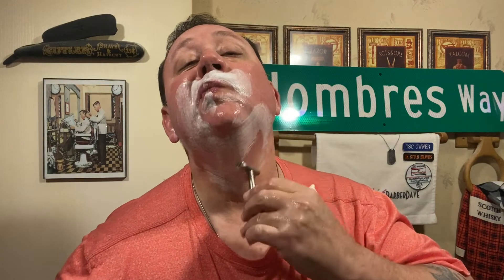12 27 2020 Shave of the day: A Vector and a Hipster Walk into a bar...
Blackland Vector / Feather Pro-Guard
Sorrentino BrushWorks TSC 1st Annv. Brush / 2-band Silvertip
Stirling Hipster  (Heaven) Shave Soap
Stirling Hipster Aftershave Splash
Proraso Alum
Proraso Talc
Van Cleed & Arpels TSAR EdT